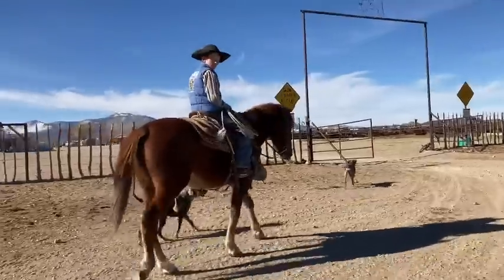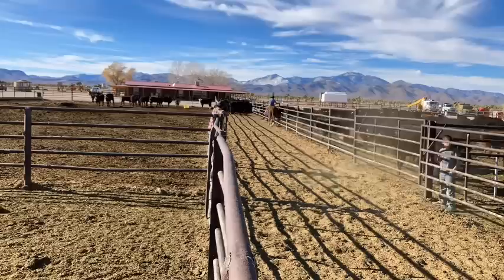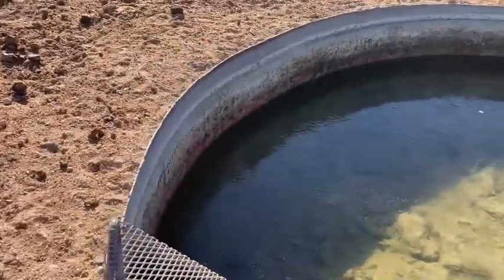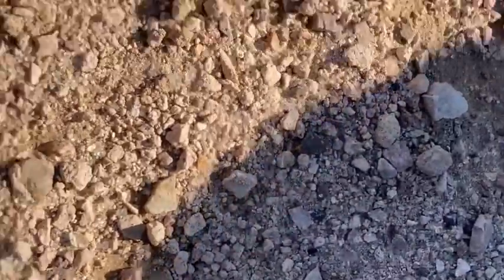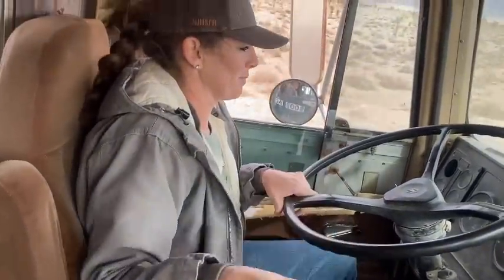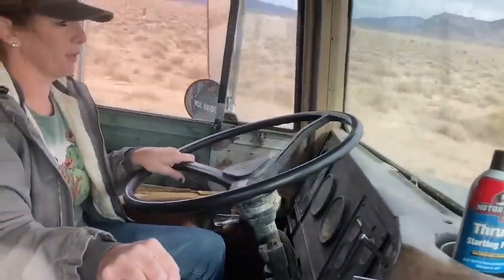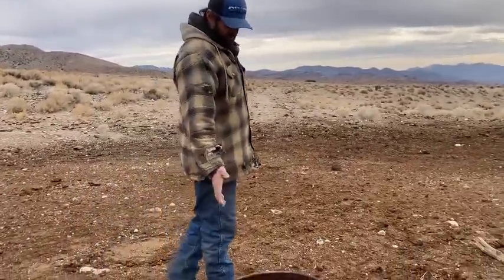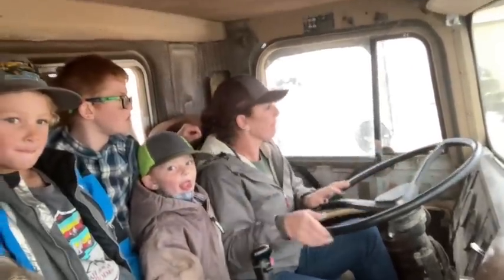December 13. Eighteen years LATER ⚓️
18 years after she married me
Looks like she’s getting it figured out ⚓️
Drive truck, doing ranch work, being AWESOME. All in a days work!!!

Cowboys
Cows
Cattle ranching
Ranch life
Western lifestyle
Cowboy hats
Rodeo
Western wear
Cattle drives
Cowgirls
Ranch hands
Ranching equipment
Horseback riding
Cattle breeds
Livestock management
Cowboy boots
Roping
Grazing land
Cattle auctions
Cattle feed
Cattle branding
Cattle trailers
Cattle transportation
Cattle farming
Cattle reproduction
Cattle health
Cattle nutrition
Cattle breeding
Cattle breeding programs
Cattle genetics
Cattle feedlots
Cattle diseases
Cattle supplements
Beef production
Beef processing
Cattle slaughter
Cattle butchering
Cattle farming techniques
Cattle grazing
Range management
Herding techniques
Cattle ranching jobs
Cattle ranching careers
Cattle ranching business
Ranch management
Cattle ranching laws and regulations
Cattle ranching insurance
Cattle ranching loans
Cattle ranching financing
Sustainable ranching
Organic cattle ranching
Grass-fed beef
Free-range cattle
Cattle farming challenges
Cattle rustling
Ranching equipment maintenance
Cattle handling equipment
Cattle yards
Cattle shelters
Cattle corrals
Cattle fencing
Cattle watering systems
Cattle breeding technology
Cattle breeding software
Cattle breeding management
Cattle embryo transfer
Artificial insemination in cattle
Cattle vaccination
Cattle deworming
Cattle fly control
Cattle parasite control
Cattle antibiotics
Cattle growth hormones
Cattle herd management software
Cattle record keeping
Cattle inventory management
Cattle accounting software
Cattle farm equipment financing
Cattle farm equipment leasing
Cattle farm equipment rental
Cattle farm equipment sales
Cattle auctions online
Cattle market prices
Beef market prices
Cattle futures
Cattle futures trading
Beef exports
Cattle imports
Cattle industry news
Cattle industry trends
Cattle industry statistics
Cattle industry analysis
Cattle industry reports
Cattle industry research
Cattle industry conferences
Cattle industry associations
Cattle industry organizations
Cattle industry publications
Cattle industry websites
Cattle industry blogs.